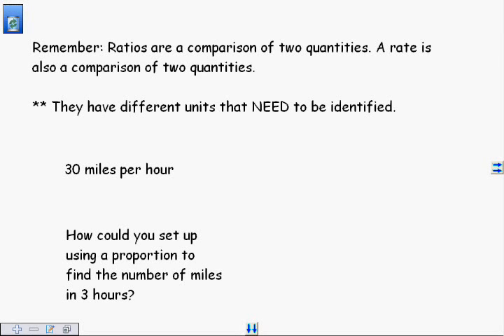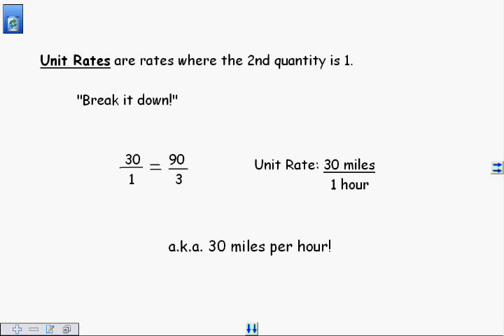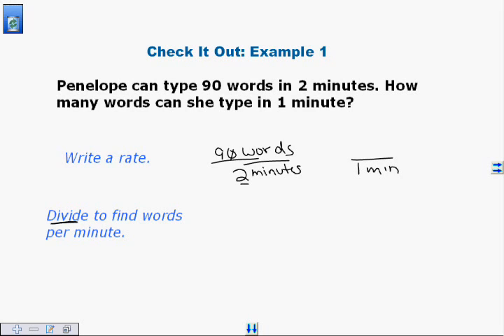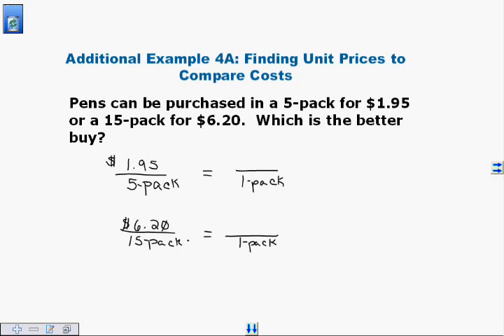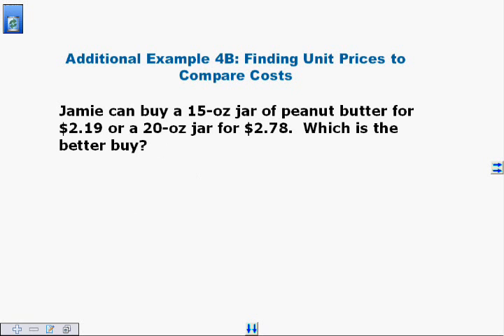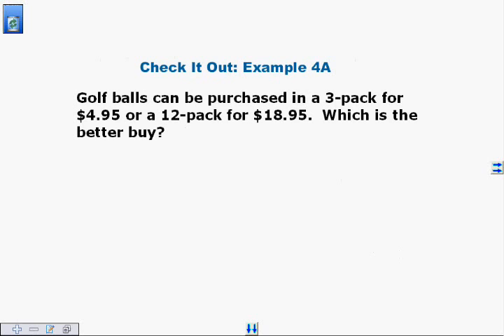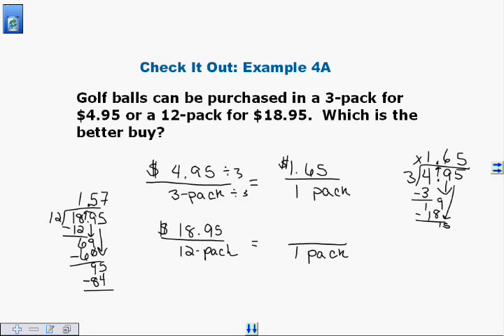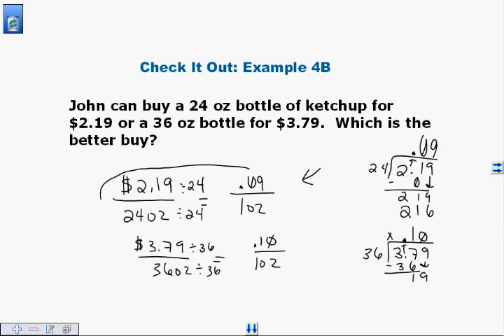Ratios Rates and Unit Rates